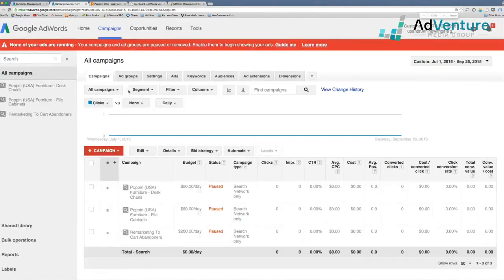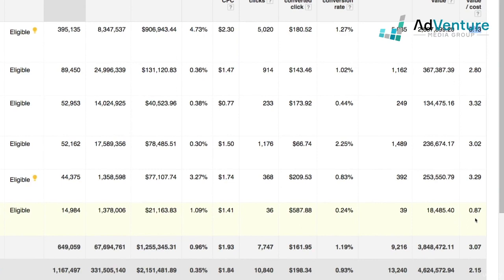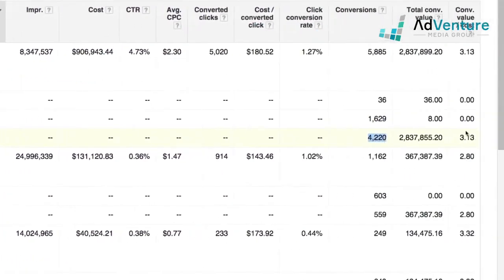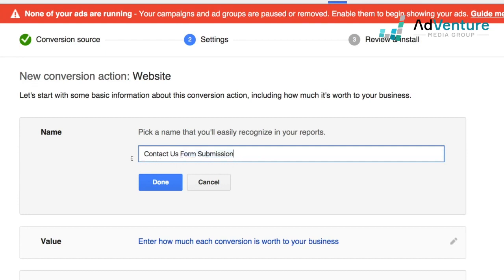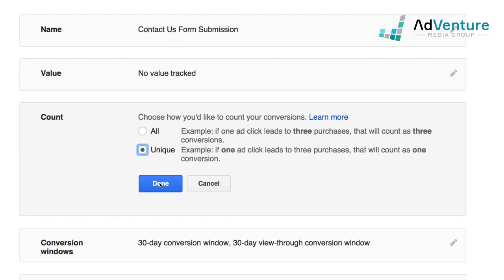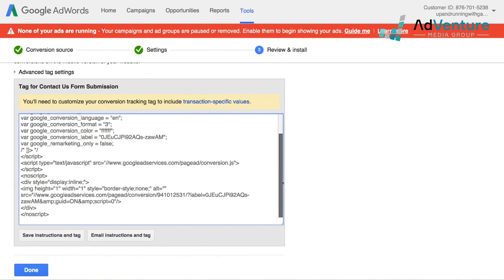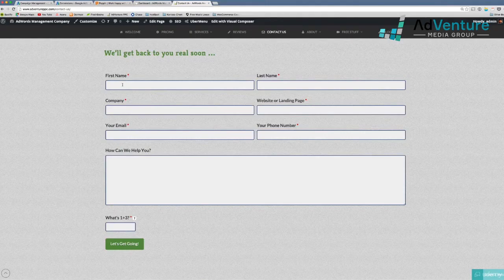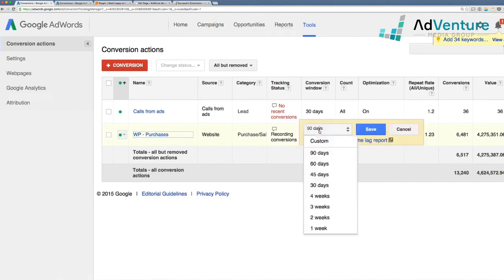How to SET UP Conversion Tracking GOOGLE ADS 2023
Setting up your conversion tracking in Google Ads is crucial to understand your campaigns. Knowing what's profitable; where those conversions are coming from; what to increase spend on is only achievable through conversion tracking. This GoogleAds tutorial will show you exactly how! Get our FREE course below before it's too late: